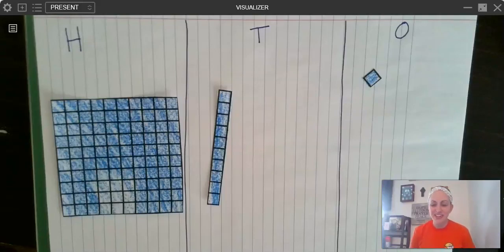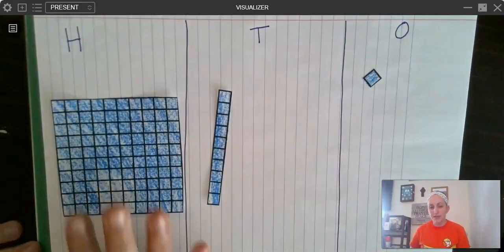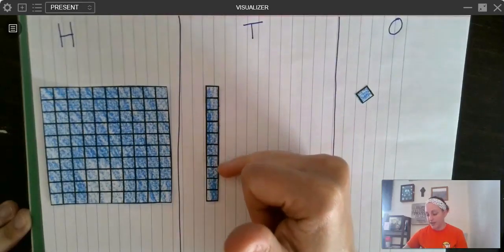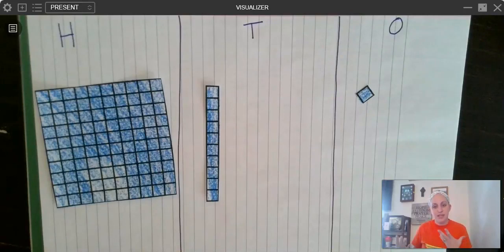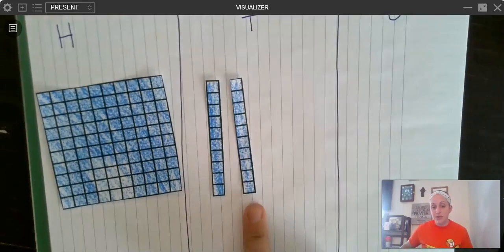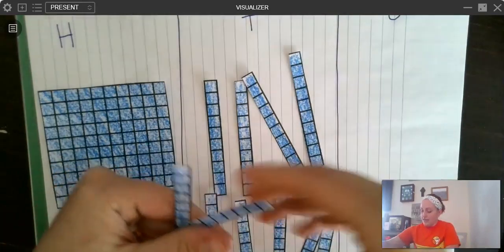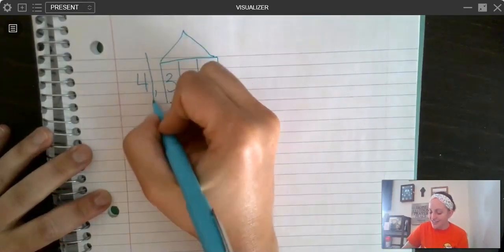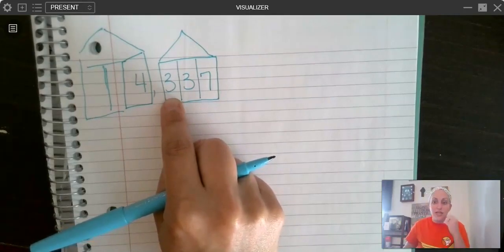Place Value Relationships